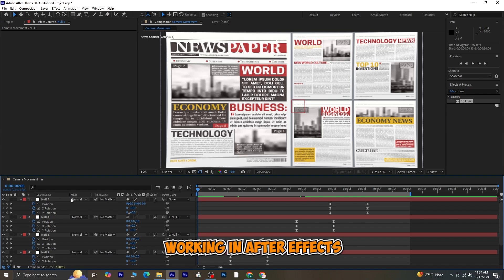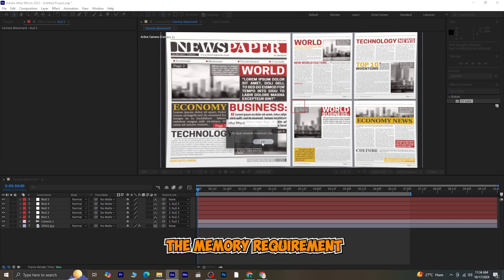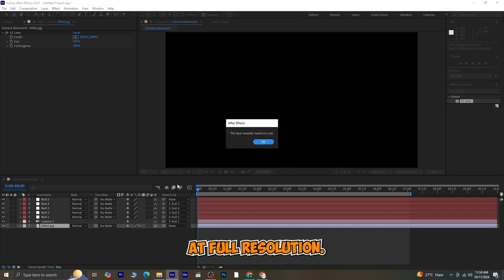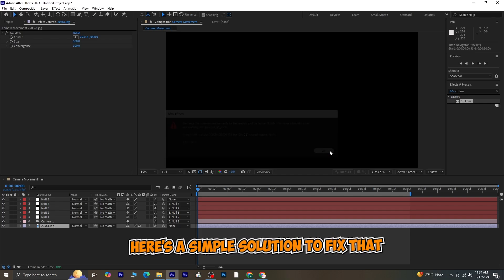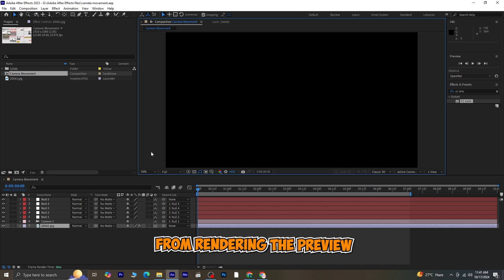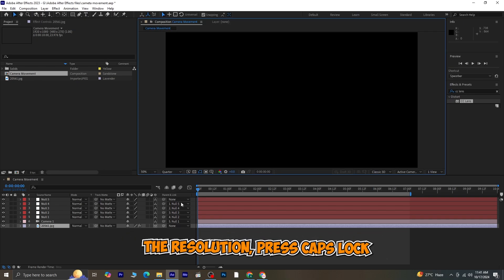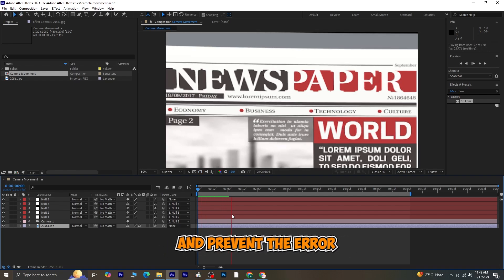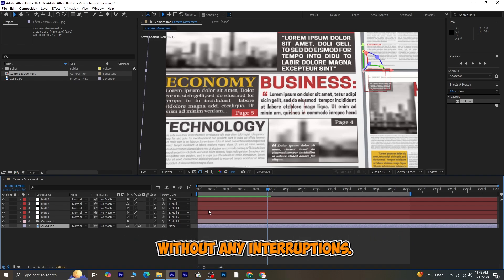Fix Layer Exceeds Maximum Size Error in After Effects | Change Preview Resolution Easily